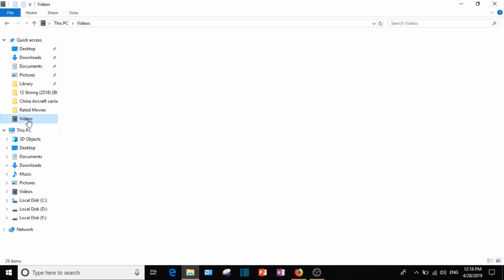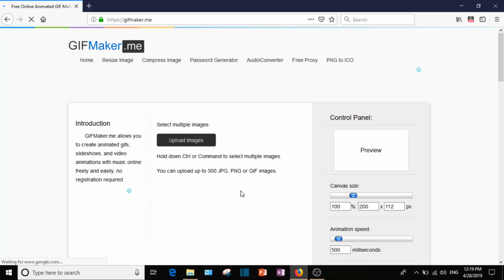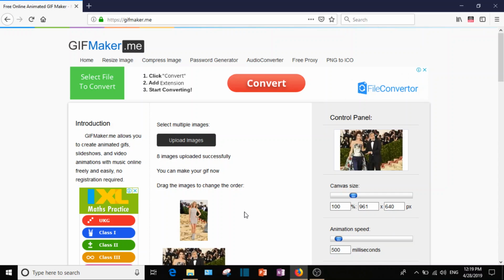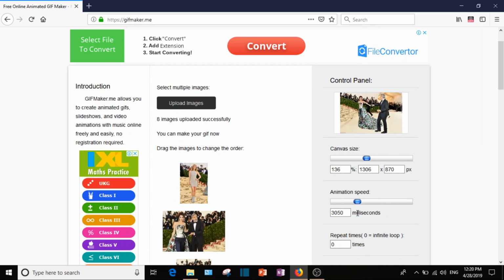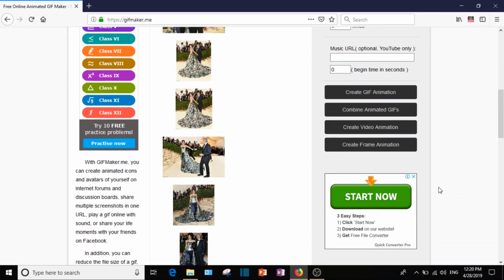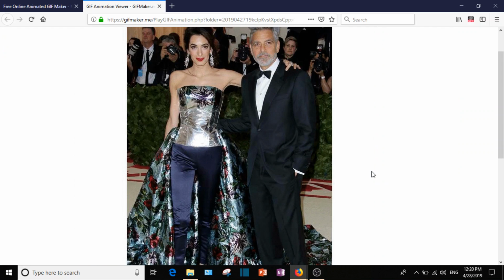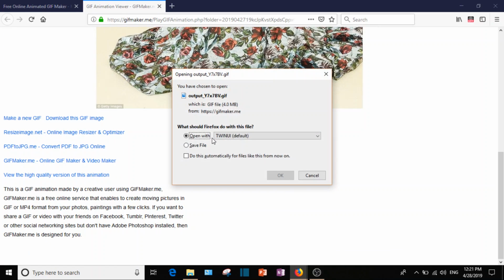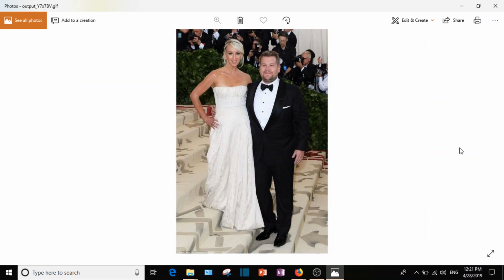How to make/create GIF file